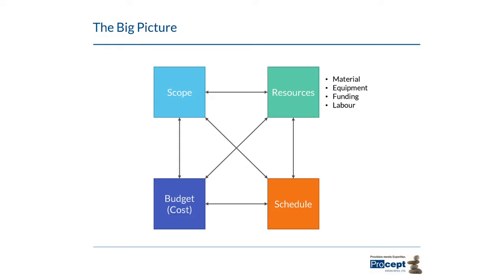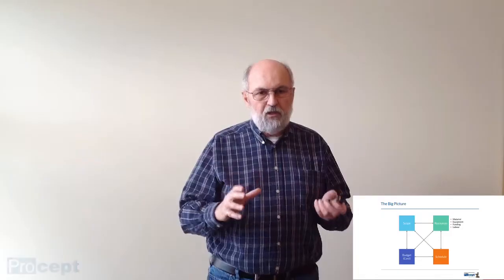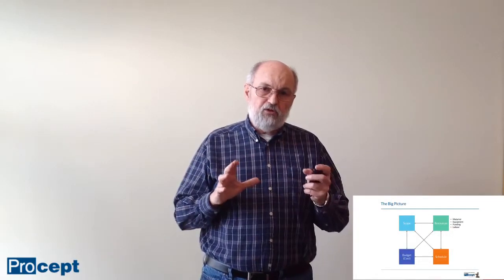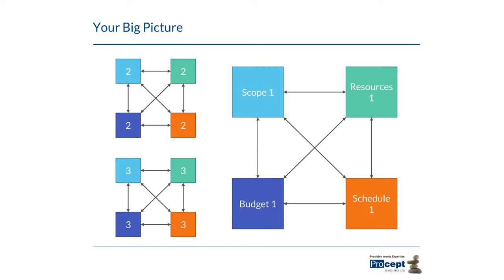Procept - The Big Picture: Balancing Scope, Schedule, Cost, and Resources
Morley Selver of Procept Associates Ltd. shows how the four constraints relate in "The Big Picture: Balancing Scope, Schedule, Cost, and Resources."